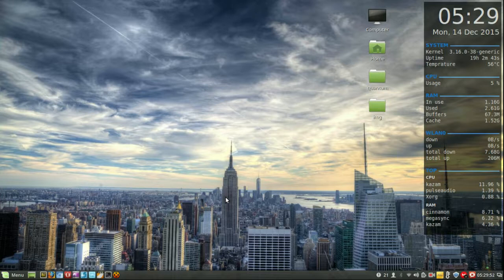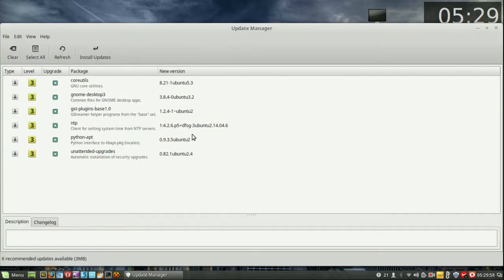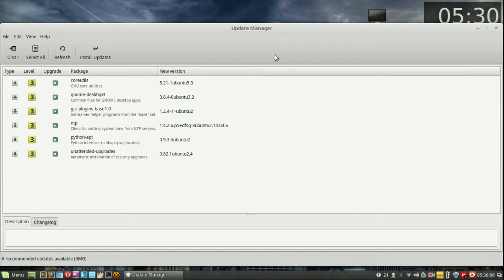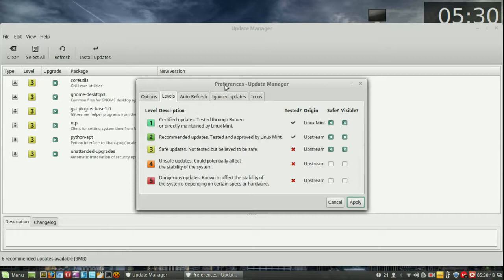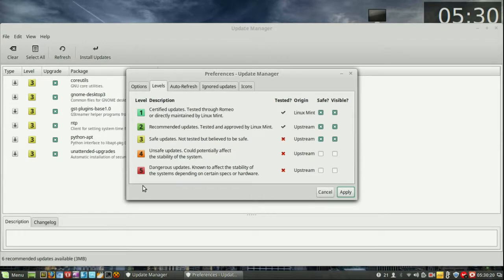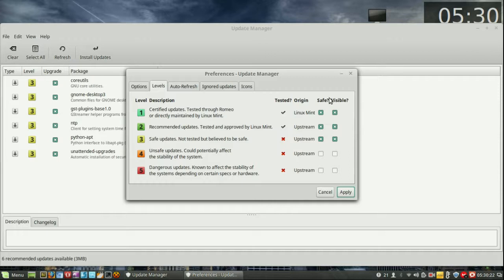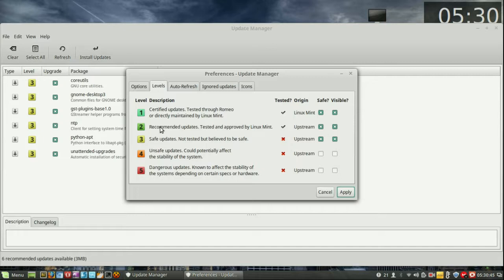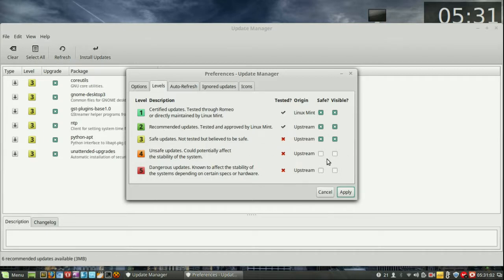understanding Update Levels in Linux Mint 17.3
Levels 1 - 5, and their safety levels.